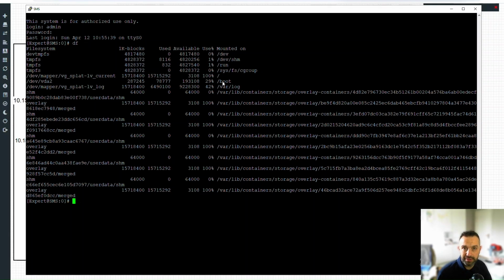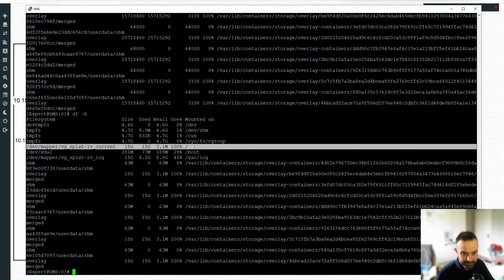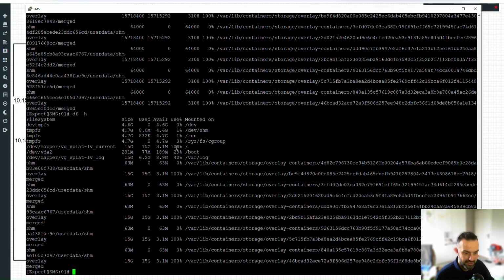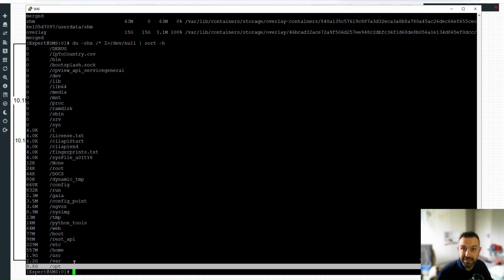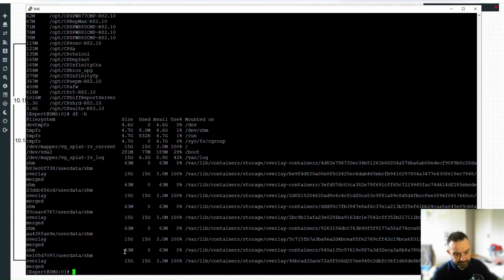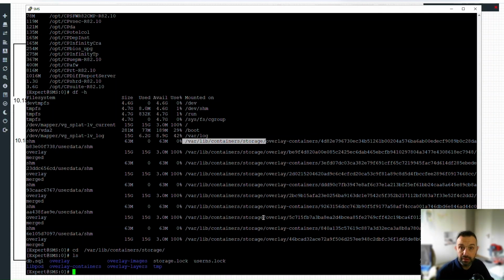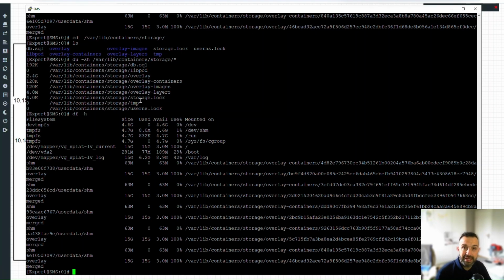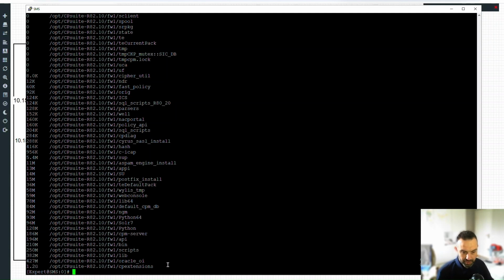Check Point Disk Troubleshooting - df and du Commands Explained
Check Point Troubleshooting: Mastering the df -h Command (REAL Case Study)

Hey everyone,
Welcome back!

In this video, we dive deep into one of the most essential troubleshooting commands on a Check Point Gaia system:
👉 df -h

But this isn’t just theory — we walk through a real-world troubleshooting scenario where disk space becomes a critical issue.

✅ What the df command does (disk free)
✅ How to interpret df -h output in real troubleshooting situations
✅ How to use the du command to find what is actually consuming space
✅ Why disk space is critical on Check Point firewalls
✅ What happens when your disk reaches 90%, 95%, or 100%
✅ Why the root partition is especially dangerous when full
✅ Step-by-step method to find disk usage issues
✅ Understanding container-related storage (overlay mounts)
✅ The real difference between lab issues vs production reality

🚨 Real Incident Scenario

In this video, we analyze a system where the root filesystem is nearly full:

Root partition is almost full
System enters incident mode
Critical services are at risk

💥 Potential impact:

SmartConsole failures
Policy installation issues
Database problems
CPinfo generation failures
WebUI not loading
📊 Disk Usage Thresholds (Real-World)
80% → Start monitoring
90% → Take action
95%+ → 🚨 Critical
100% → System failure
🔍 Troubleshooting Method

We follow a structured approach:

Identify the issue with df -h
Use du to locate where space is being used
Drill down step-by-step from root into directories like /opt
Identify the real root cause

📦 Containers & Disk Usage
Modern Check Point versions (like R82.10) use containers for internal services.

We cover:
Why containers are used
How they affect disk usage
Where container data is stored
How to verify container storage

👉 Important takeaway:
Containers are not the problem in this case.

⚠️ The Real Root Cause
🔴 The issue is NOT logs or junk files
🔴 The issue is disk under-sizing

/opt contains core Check Point components
The system simply doesn’t have enough disk for modern versions

👉 Key lesson:
If /opt is large, don’t assume it’s unnecessary data — it’s often the actual installation.

🛠️ Real Fix

✔️ Add more disk space (especially in virtual environments)
❌ Don’t delete critical system files

🎯 Final Thoughts

This is a perfect example of how:
👉 Not every full disk issue is caused by logs
👉 Sometimes the architecture itself requires more resources